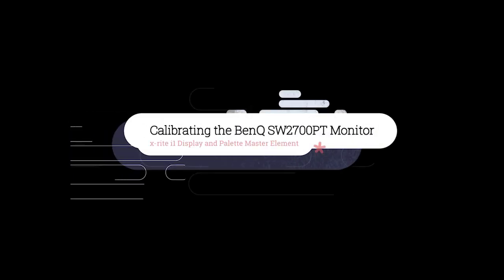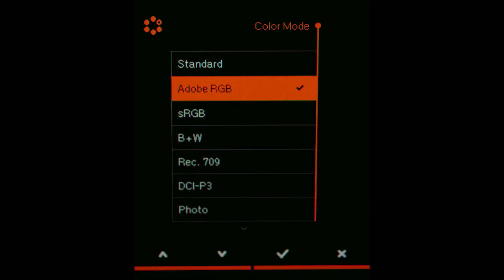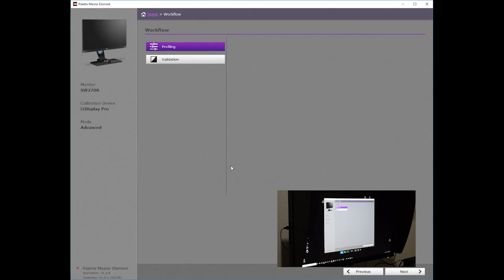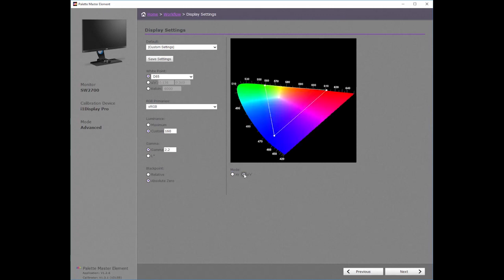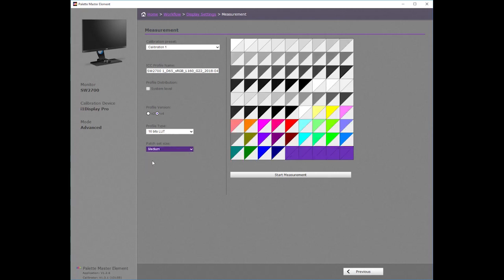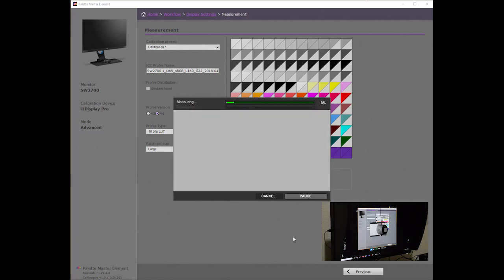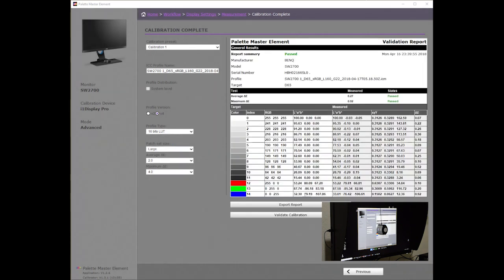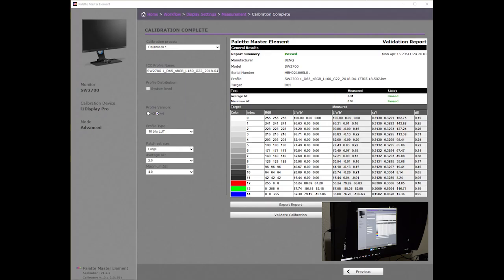Updated: Calibrating the BenQ SW2700PT monitor using XRite i1 Display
I purchased this 10-bit  (8+2 bit Trans-Plane Switching - TPS) monitor for photograph editing and archive printing in 2018 and made this video for others to learn how to calibrate it. Many people asked questions that I believe are helpful to others. I answered almost all questions  in detail in the first year and a half. If you have a question, please review those questions and responses before posting a question. The monitor is still an excellent monitor. I would still buy this monitor rather than switching to a 4k wide monitor. The Palette Master Elements software has changed very little in 2 years. I like the quality report I get at the end of a calibration and verification.

Large format film: I am going to begin offering videos on this channel for teaching others what I have learned about 4x5 in. film photography soon. Please stay posted. Thank you much, Roger Glenn Pafford